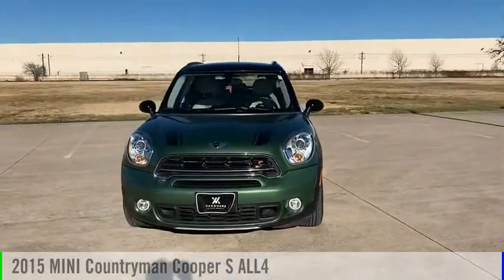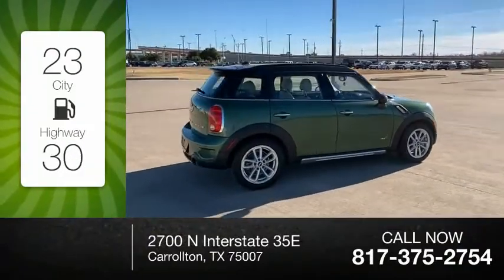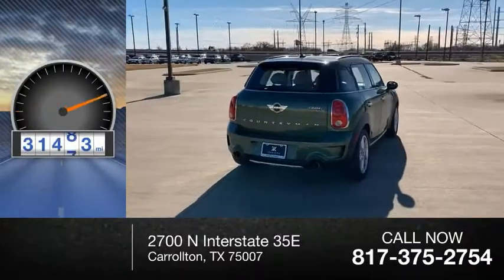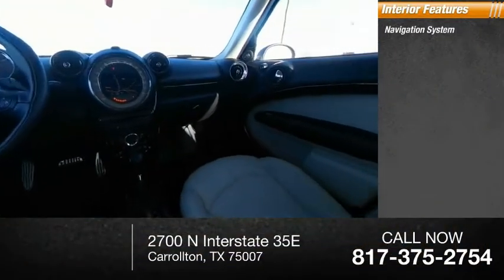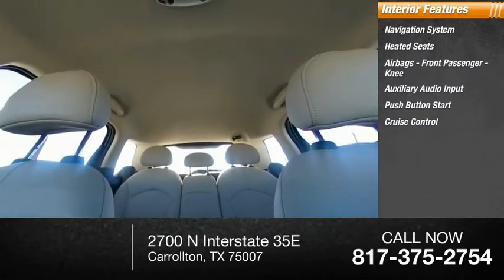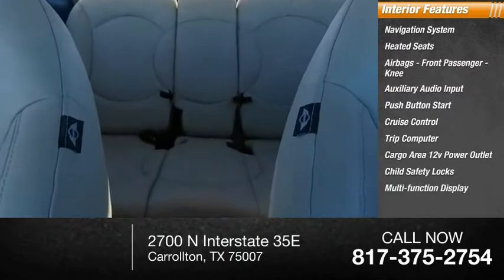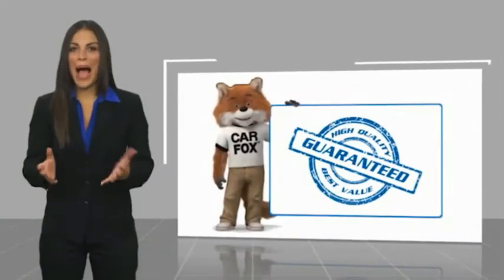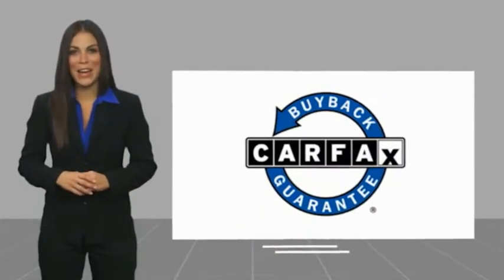2015 MINI Countryman G210078A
2015 MINI Countryman Cooper S ALL4

Thank you for viewing this 2015 MINI Cooper S Countryman offered by Vanguard Auto Group. We take great pride in the vehicles that we offer.  Each vehicle is hand selected and carefully inspected to be sure it meets our high standards. Were so sure youll love it, we guarantee it. During your first year of ownership bring it our service department and your first two oil changes are on us.   The following options are included in this vehicle:    $37,750 MSRP, AWD, Navigation Package, Technology Package, City Pack, Cold Weather Package, Alarm System, Auto-Dimming Interior & Exterior Mirrors, Auto-Dimming Rear-View Mirror, Center Armrest, Comfort Bluetooth and USB/iPod Adapter, harman/kardon Premium Sound, Heated Front Seats, MINI Connected (6NM), MINI Navigation System, MINI Visual Boost, MINI Wired Package, Navigation System, Power-Folding Mirrors, Real Time Traffic Information, Rear Park Distance Control, Satellite Radio w/1 Year Subscription, Smartphone Integration, Supplemental ZP1 Equipment, Voice-Command.  Contingent upon dealer acceptance of terms. Terms may vary. Certification and additional reconditioning fees may apply.  Awards:   * JD Power Automotive Performance, Execution and Layout (APEAL) Study   * 2015 IIHS Top Safety Pick